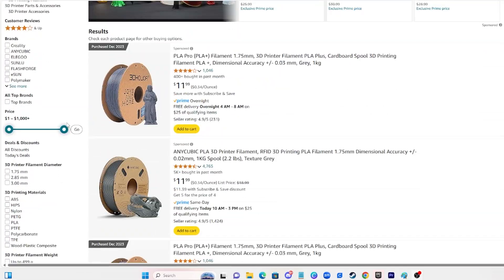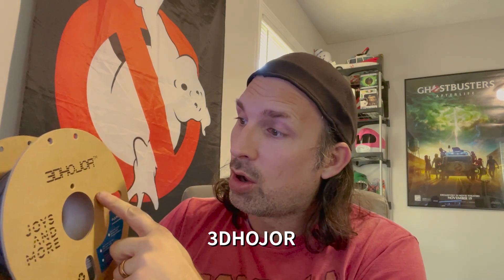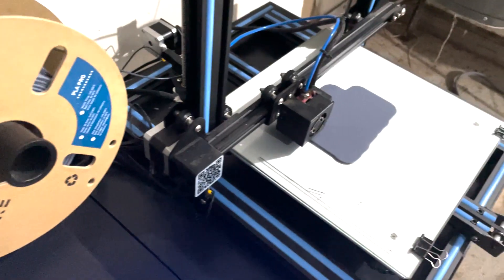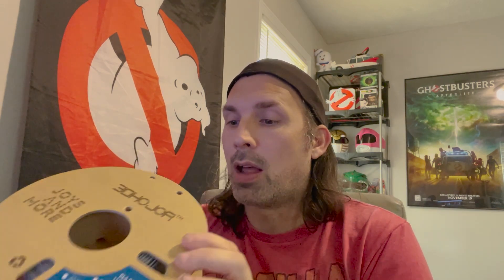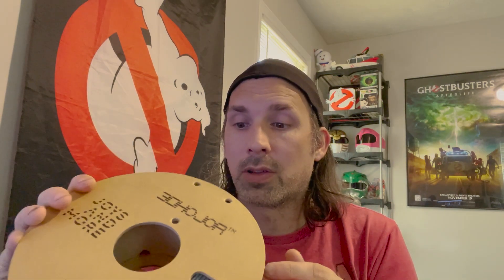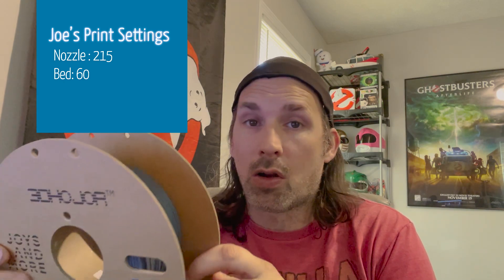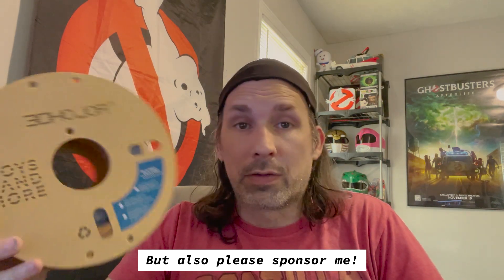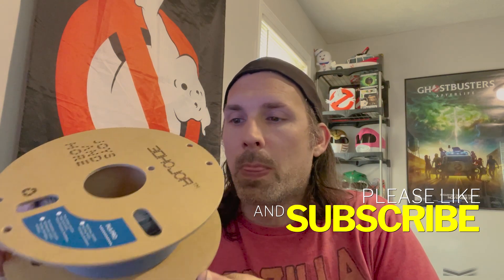I tried the CHEAPEST 3D Printing Filament on Amazon!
I scoured Amazon looking for the CHEAPEST 3D Printing PLA filament I could find. I did all of the research so you don't have to! Is this super cheap filament any good? Let's find out!

Cheap Filament

My 3D Printer settings:
CR10S
Nozzle Temp: 215
Bed Temp: 50-60